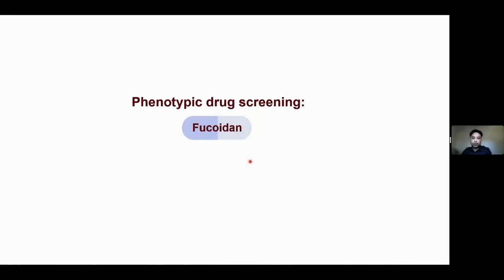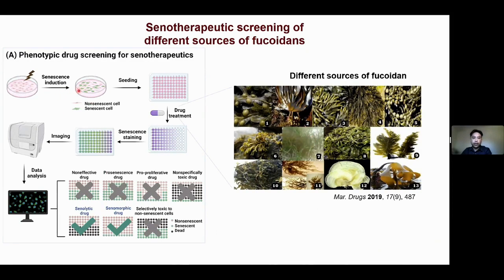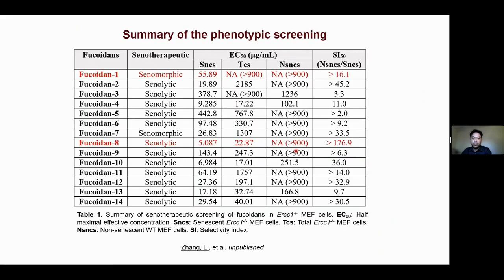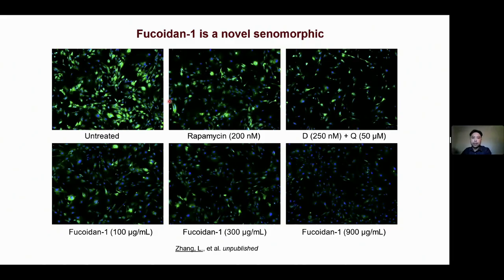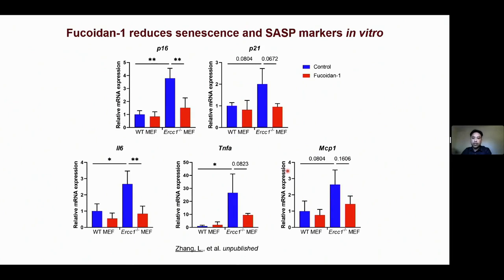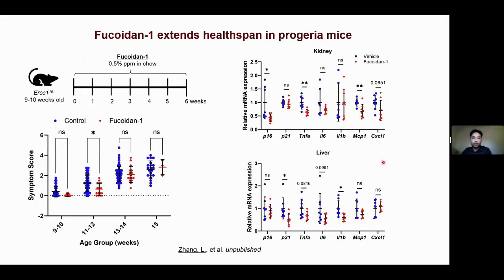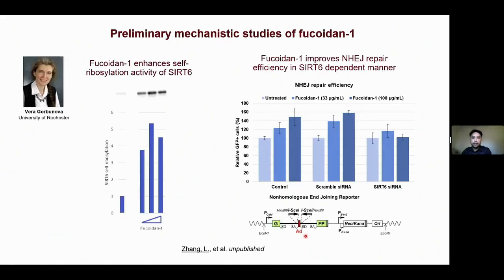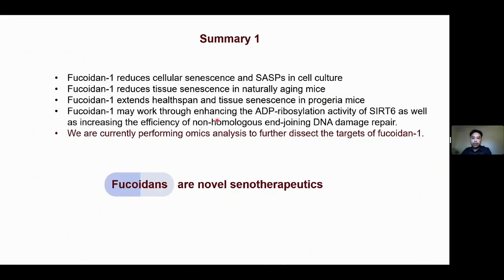Fucoidan Reduces Senescent Cells Effectively vs Rapamycin, Quercetin & Dasatinib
Senolytics are agents that selectively eliminate senescent cells. Senomorphics are small molecules that can suppress SASP(Senescence-associated secretory phenotype). Senescence-associated secretory phenotype (SASP) is a phenotype associated with senescent cells wherein those cells secrete high levels of inflammatory cytokines, immune modulators, growth factors, and proteases. Various natural compounds and drugs are potential senolytics and/or senomorphics. Future senotherapeutics to target specific redox-regulated signaling pathways.

Dr. Lei Zhang from the University of Minnesota presents about Fucoidan was selected through phenotypic drug screening for senotherapeutics.  Depends on the type, Fucoidan can be senolytics or senomorphics.  Certain type of Fucoidan has been shown to reduce cellular senescence and activate SIRT 6 to repair DNA damage in this short clip.